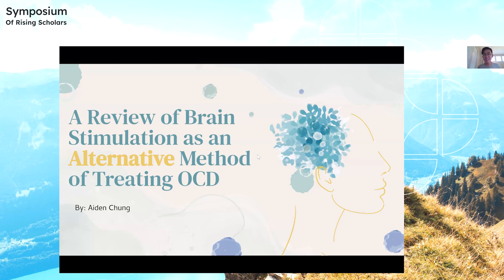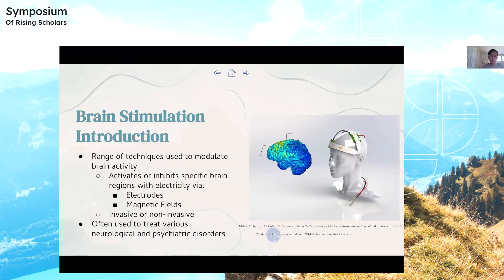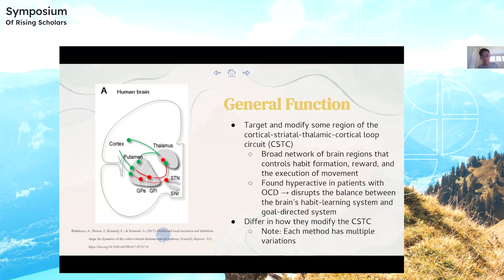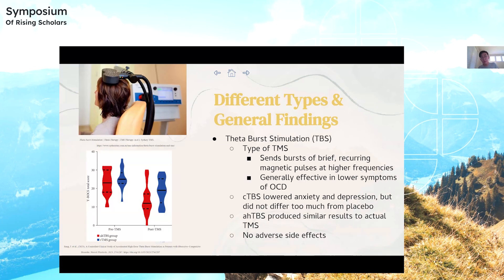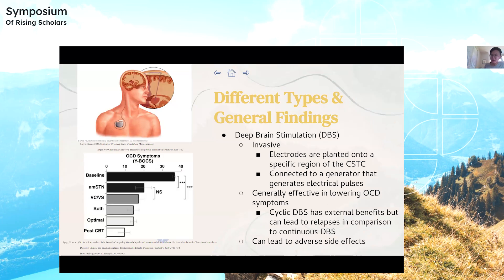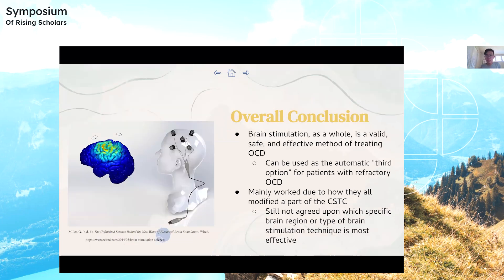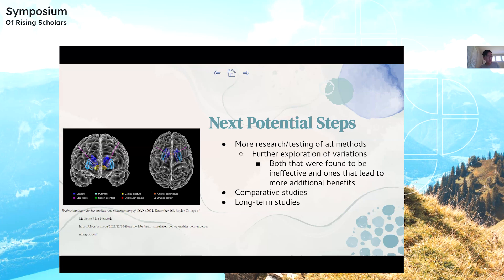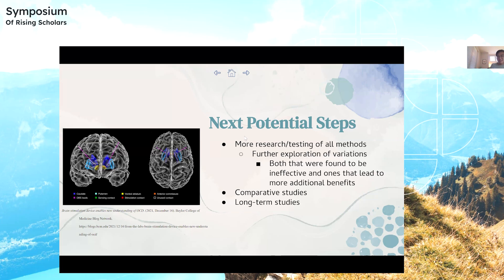Review of Brain Stimulation for OCD Treatment Presentation by Aiden Chung at Polygence's Symposium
‘A Review of Brain Stimulation as an Alternative Method of Treating OCD‘ was a Health Conference Talk delivered live by Aiden Chung at Polygence’s 11th Symposium of Rising Scholars in September 2024.